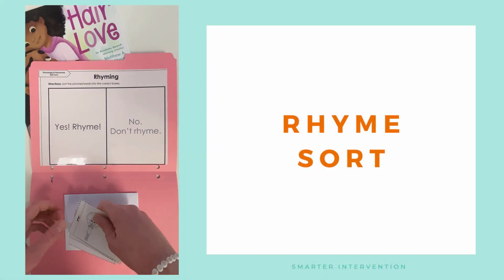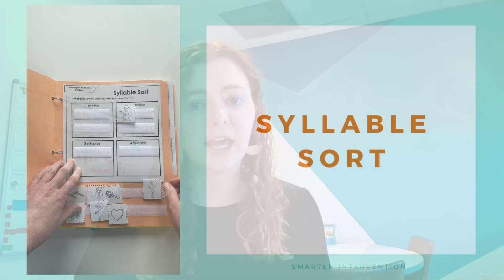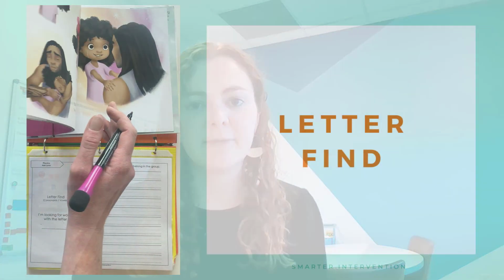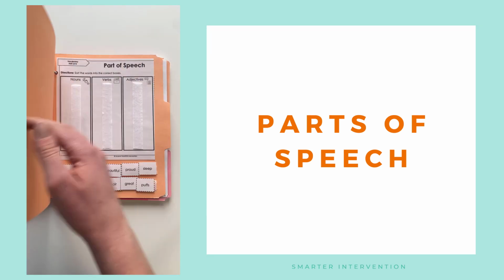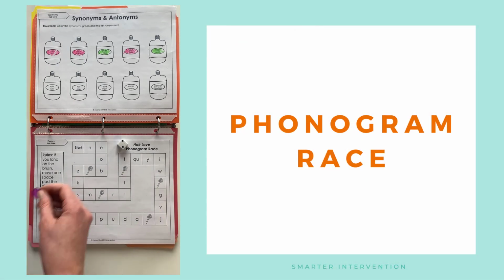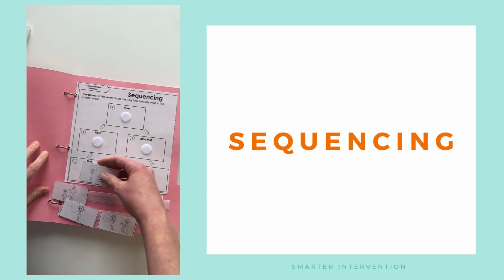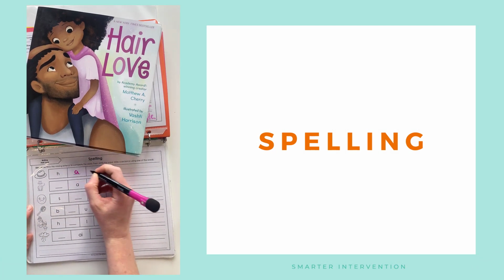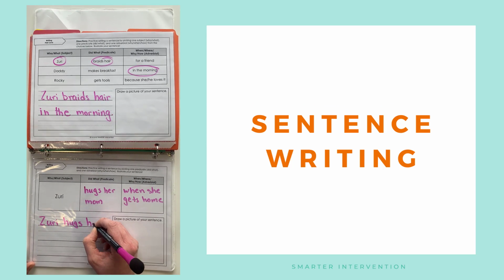Hair Love: Developing Early Literacy Skills During Your Read Aloud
Have your students ever struggled to make the connection between what they're doing in class and “real reading?”

Have they ever mastered strategies and skills in your explicit instruction lessons, but then have trouble applying them when they're reading on their own or reading authentic literature?

In this video, Laura demonstrates a number of activity ideas you can use that are tied to the book, "Hair Love" by Matthew A. Cherry to support students' literacy development. (⬅️ If you haven't read this book yet, we highly recommend it!).

Follow along as we share more tips & tricks in our online communities

Here are 3 ways we can work together!
👀 New to the Science of Reading and looking for a few resources?